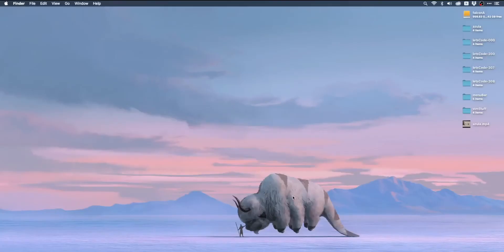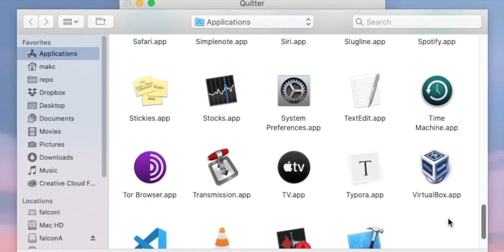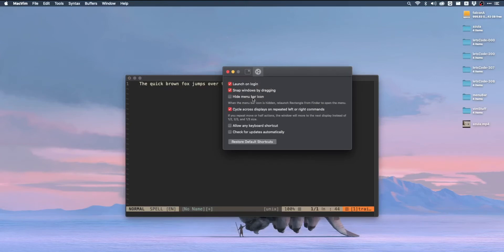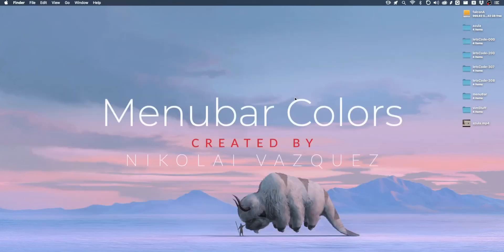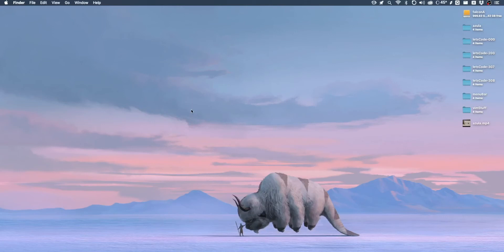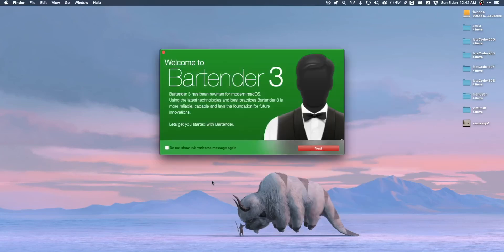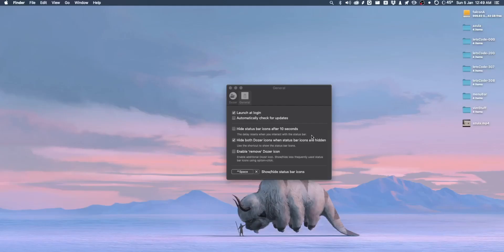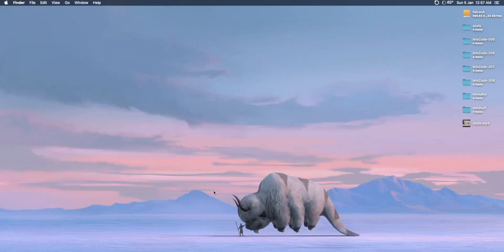Top 10 Menubar Apps: For the Sensible MacOS User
The MacOS Menu Bar is incredible. It’s one of the best features of the operating system, but it get’s so much better with some great third-party apps.

Install with Homebrew: brew cask install nvalt

Install with Homebrew: brew cask install quitter

Install with Homebrew: brew cask install rectangle

Install with Homebrew: brew cask install macmediakeyforwarder

Donate to the Developer: Buy his book, or buy his other app Vanilla or something
Install with Homebrew: brew cask install rocket

Donate to the Developer: Send him some cash on Facebook Messenger
Install with Homebrew: brew cask install keepingyouawake

Install with Homebrew: brew cask install menubar-colors
The developer recommends that you also download a few other plug-ins:

Install with Homebrew: brew cask install meteorologist

Install with Homebrew: brew cask install day-o

Install with Homebrew: brew cask install dozer

0:00 - Intro
0:18 - NV Alt
1:47 - Quitter
3:01 - Rectangle
5:42 - Mac Media Key Forwarder
6:01 - Rocket
6:45 - Keeping You Awake
7:42 - Menu Bar Colors
8:18 - Meteorologist
9:27 - Day-O
12:33 - Dozer
15:23 - How the List Was Compiled
18:54 - Outro